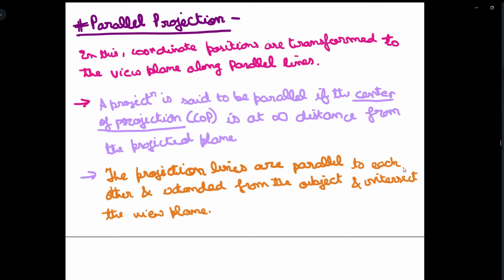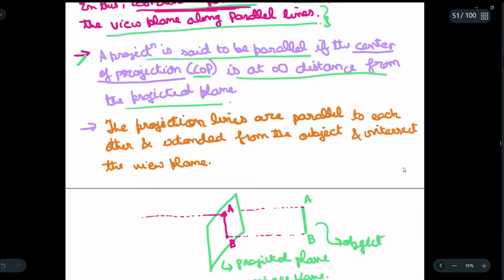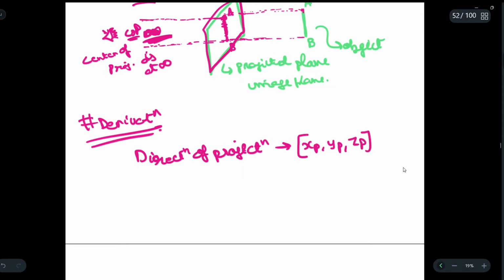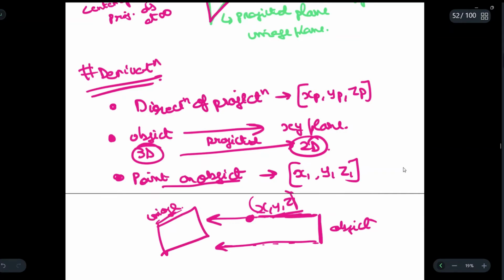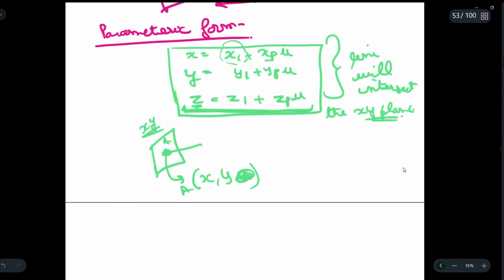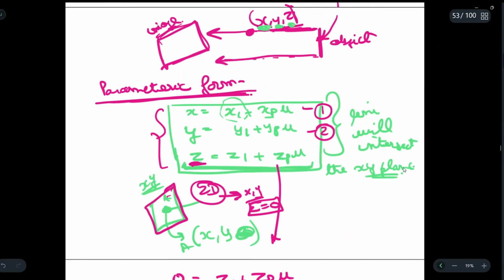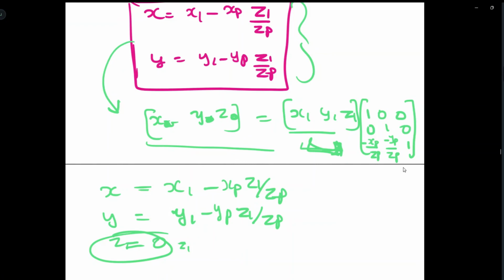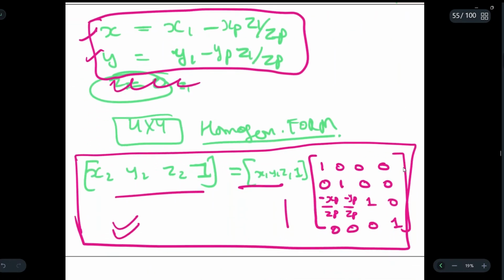Parallel Projection | Computer Graphics Course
Parallel Projection | Computer Graphics Course by Ronak Jain | Lect.19
Hi

Hey guys, in this video we will see Parallel Projection and why do we use it. Here we will learn all about Parallel Projection from basic to advance level.

Queries solved -
1. Computer graphics tutorial
2. Computer graphics complete course by Ronak Jain
3. Introduction to Parallel Projection
4. Application of Parallel Projection
5. What is parallel projection